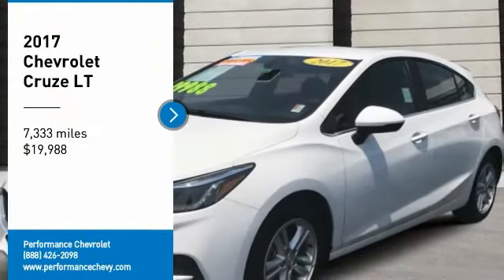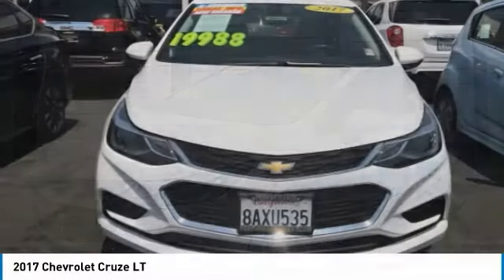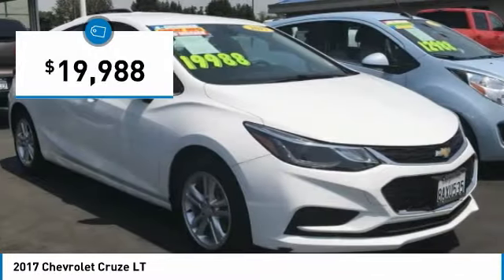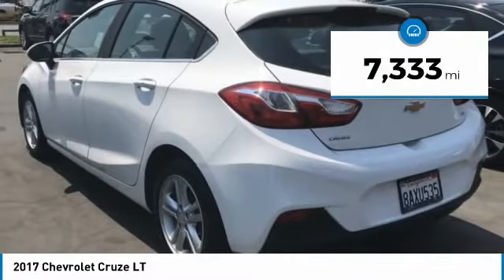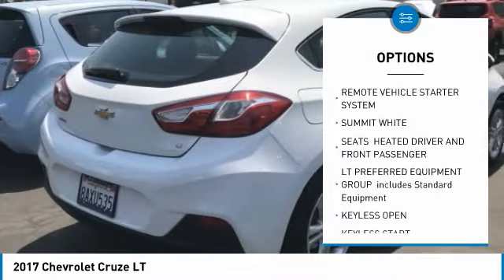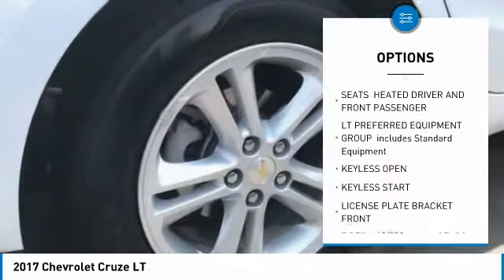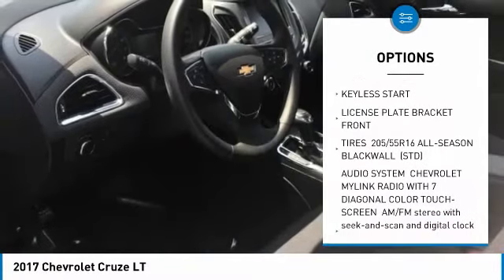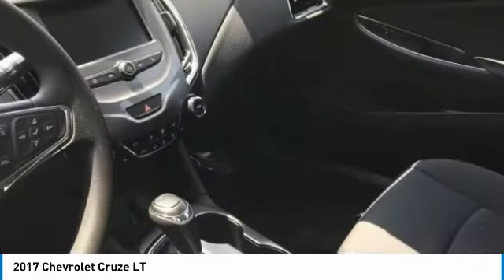2017 Chevrolet Cruze 00018195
2017 CHEVROLET CRUZE Sacramento, CA
Stock# 00018195

Performance Chevrolet
4811 Madison Ave.

Only 7,333 Miles! Scores 38 Highway MPG and 29 City MPG! Carfax One-Owner Vehicle. This Chevrolet Cruze delivers a Turbocharged Gas I4 1.4L/ engine powering this Automatic transmission. TRANSMISSION, 6-SPEED AUTOMATIC (STD), TIRES, 205/55R16 ALL-SEASON, BLACKWALL (STD), SUMMIT WHITE.

*This Chevrolet Cruze Comes Equipped with These Options *
CONVENIENCE PACKAGE includes (ATH) Keyless Open, (BTM) Keyless Start, (KA1) heated driver and front passenger seats and (AH5) driver 8-way power seat adjuster, and (BTV) remote vehicle starter system [with automatic transmission only]; deletes (KTF) primary foldable key , SEATS, HEATED DRIVER AND FRONT PASSENGER, SEATS, FRONT BUCKET WITH RECLINING SEATBACKS AND ADJUSTABLE HEAD RESTRAINTS (STD), SEAT ADJUSTER, DRIVER 8-WAY POWER, REMOTE VEHICLE STARTER SYSTEM, LT PREFERRED EQUIPMENT GROUP includes Standard Equipment, LICENSE PLATE BRACKET, FRONT, KEYLESS START, KEYLESS OPEN, JET BLACK, CLOTH SEAT TRIM.

A short visit to Performance Chevrolet located at 4811 Madison Ave., Sacramento, CA 95841 can get you a dependable Cruze today!